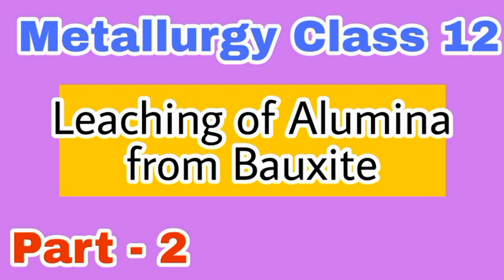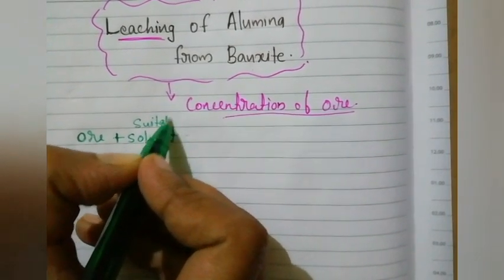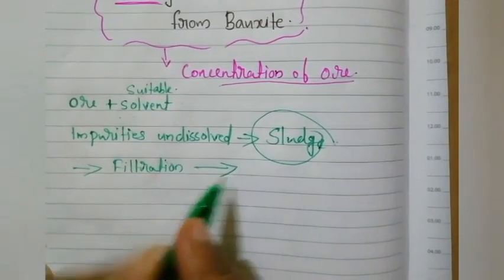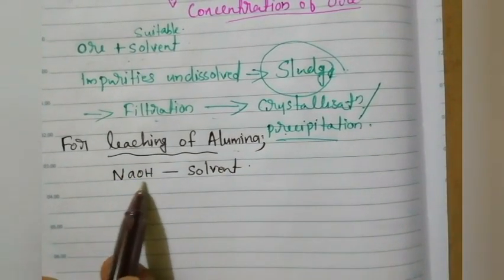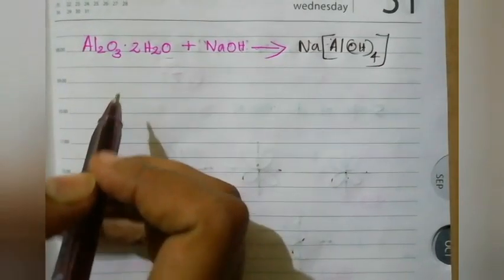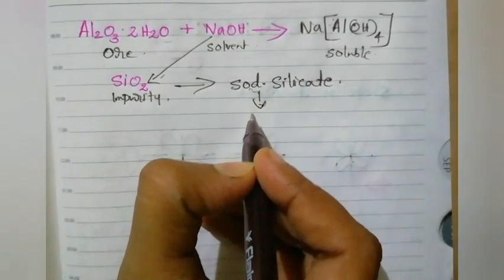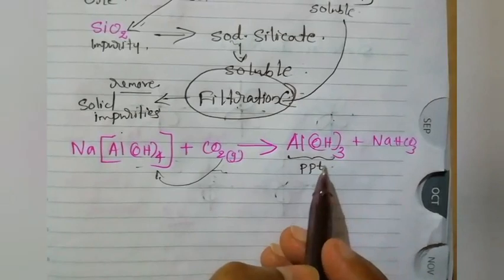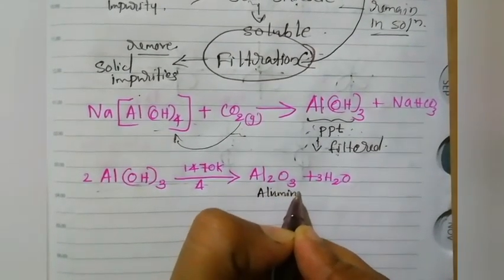Leaching of Alumina from Bauxite ll Metallurgy ll NCERT ll Class 12 ll Chemistry ll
This video is from chapter metallurgy... Class 12.
Leaching of Alumina from Bauxite